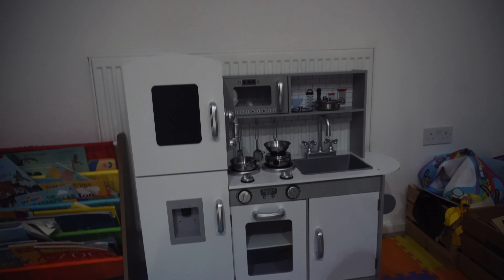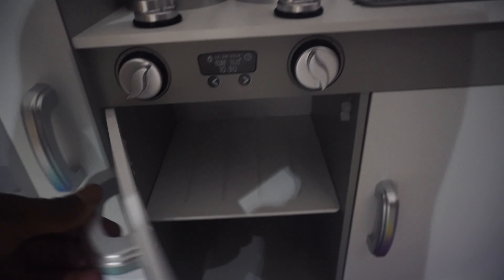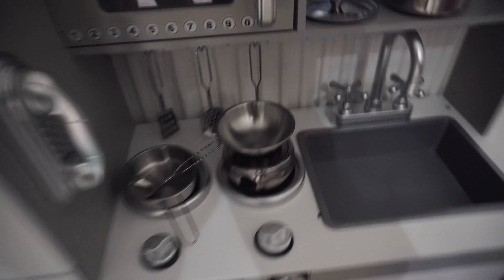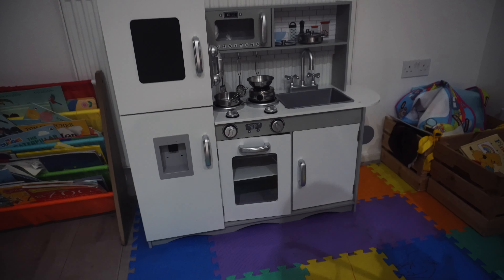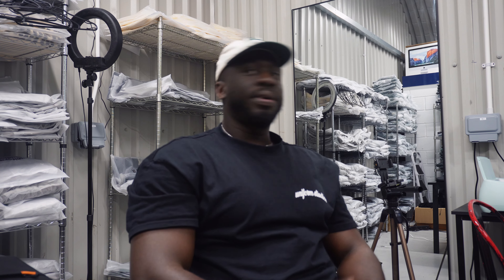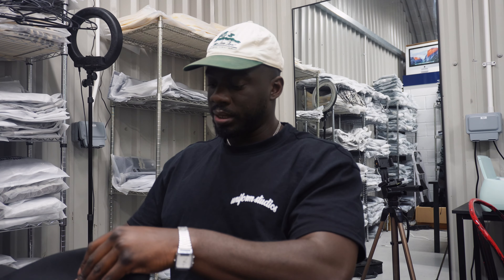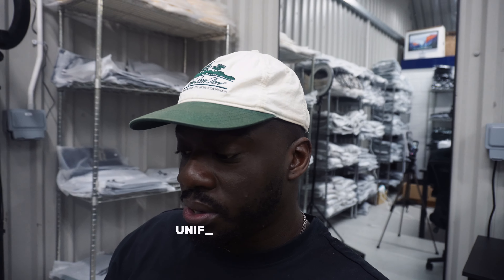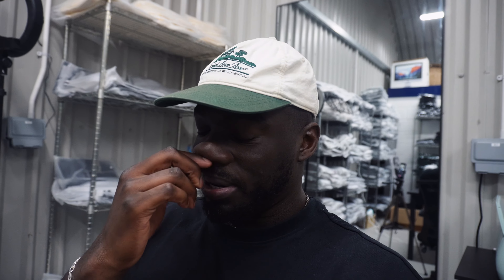Diary of a Small Business Owner - Finally launching my 2 businesses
Explore my life as an entrepreneur in 'Diary of a Small Business Owner,' navigating strategies for growth, overcoming challenges, and achieving success. Get tips, lessons learned, and motivation for your own business journey. Hit me on Instagram& TikTok ​⁠@dimdaramola